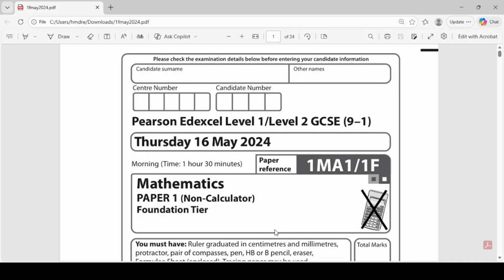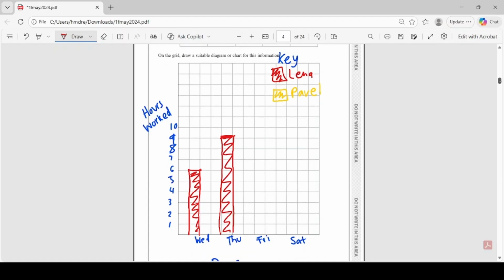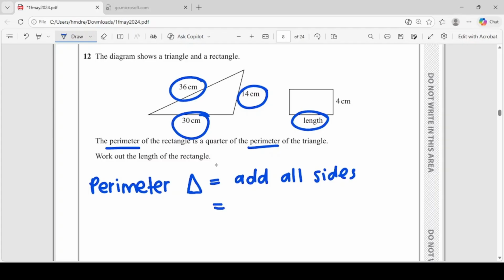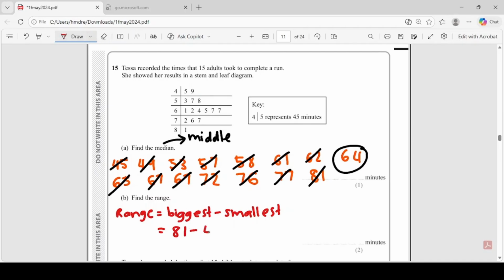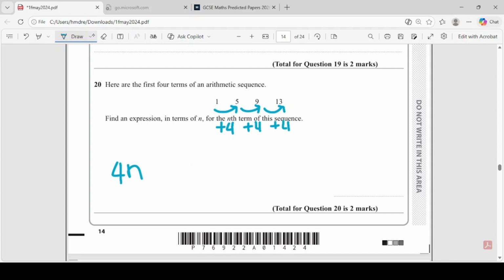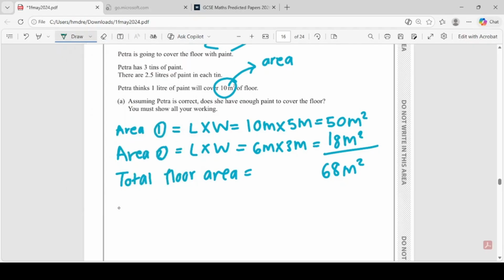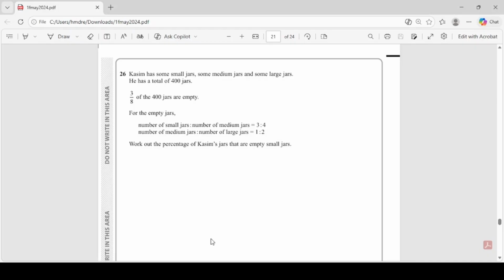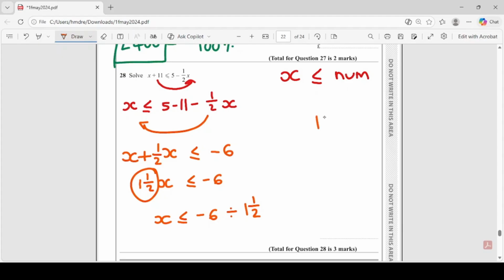GCSE Maths Paper 1 - Past Paper from May 2024/Revision and Practise for 2026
Get ready for your GCSE Maths exams with this GCSE Maths Paper 1 Past Paper Walkthrough designed to help you practise for 2026 exams.

In this video, I work through a GCSE Maths Paper 1 (Non-Calculator) step by step, explaining the methods, strategies, and common mistakes so you can build confidence before your exam.

This video is perfect if you are:
• Revising for your GCSE Maths 2026 exams
• Practising Paper 1 (Non-Calculator) questions
• Looking for clear, step-by-step explanations
• Trying to improve your exam technique

Topics you may see in this paper include:
• Algebra
• Fractions and percentages
• Ratio and proportion
• Geometry and angles
• Graphs
• Problem solving

Pause the video and try each question yourself before watching the solution!

📚 More Maths Revision:
Check out the channel for walkthroughs of tests, exams, and revision papers across different year groups.

Good luck with your revision and your GCSE Maths exams!